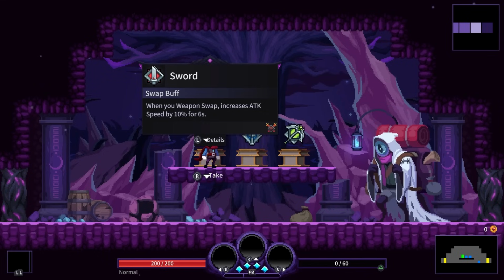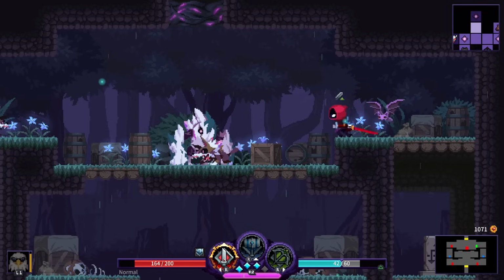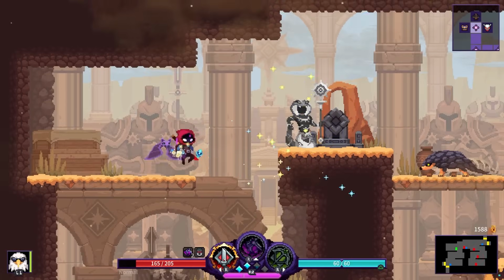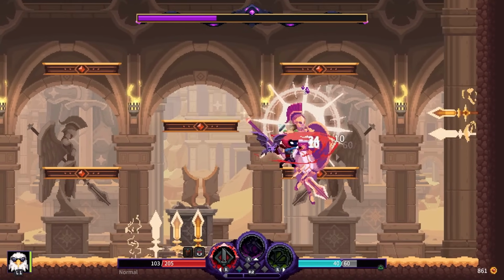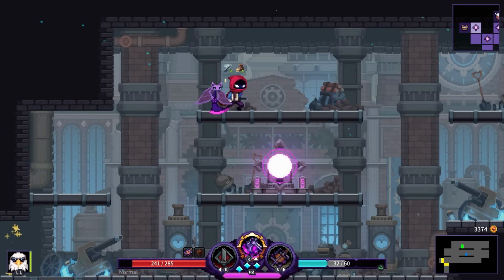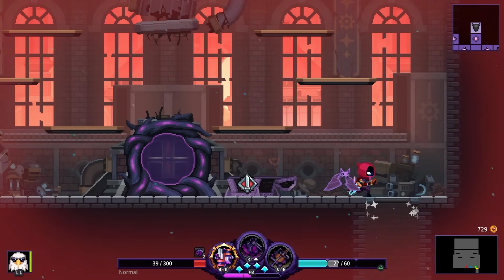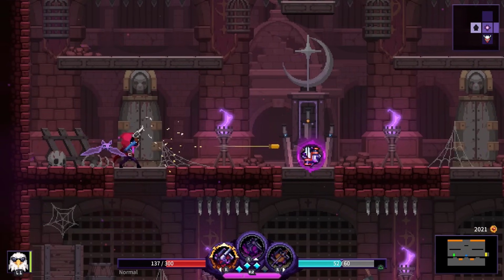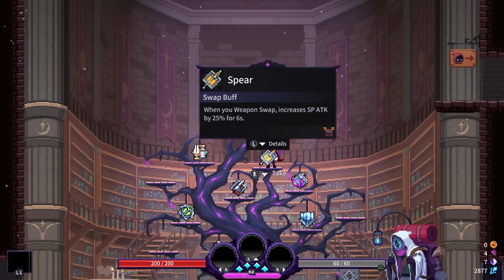Full Release Of The Nightmare Is Here! | Nightmare The Lunatic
Multiple weapons, parries and poison. I love it.

MUSIC USED